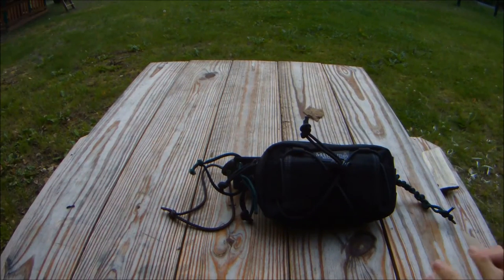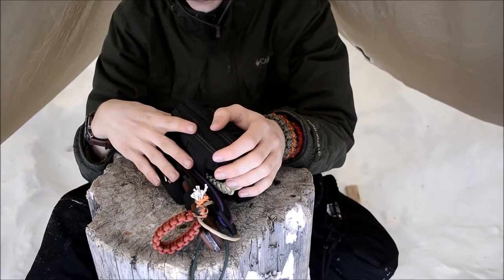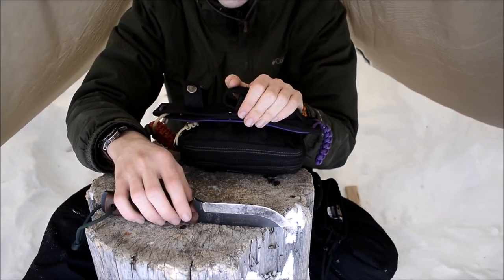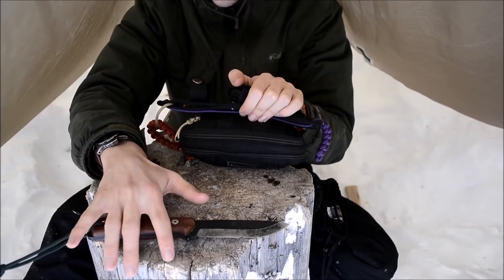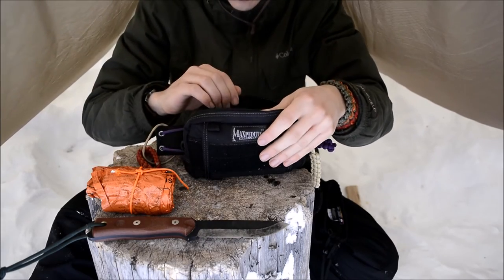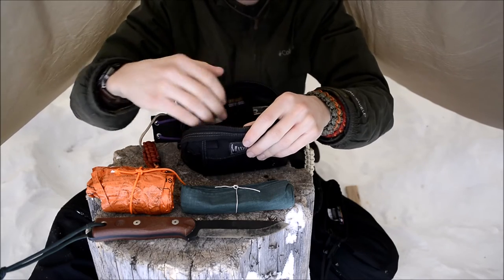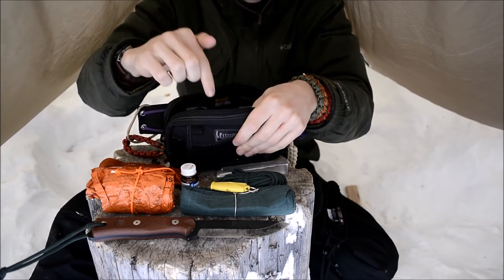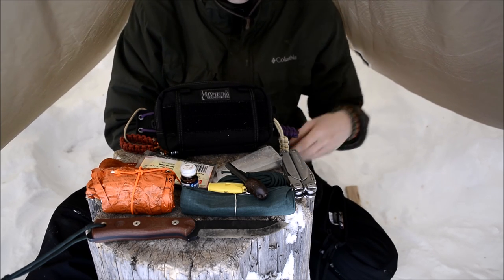Building An Ultimate Survival Knife (Kit) 😃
In this video, we take a look at both the new an old Ultimate Survival Knife builds I have made. Dangler video